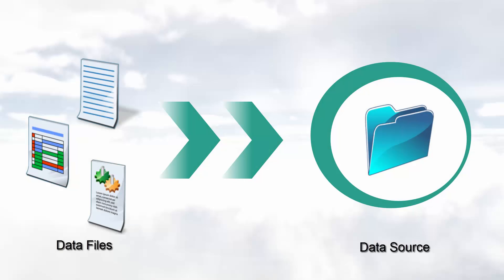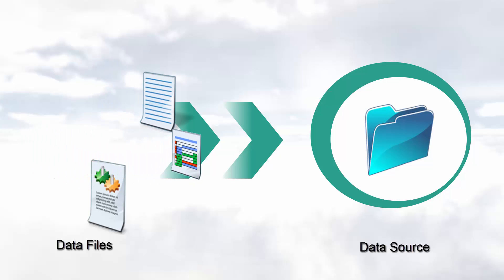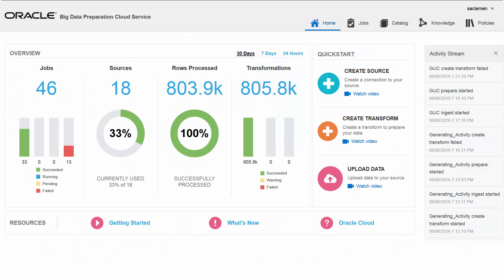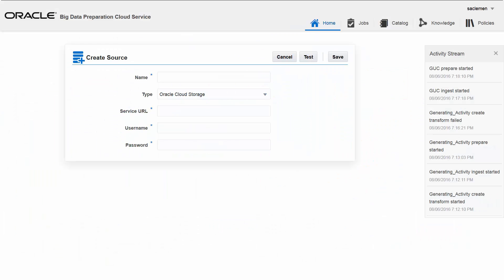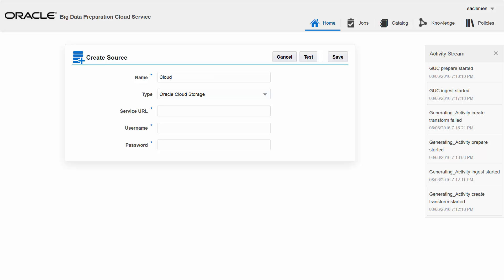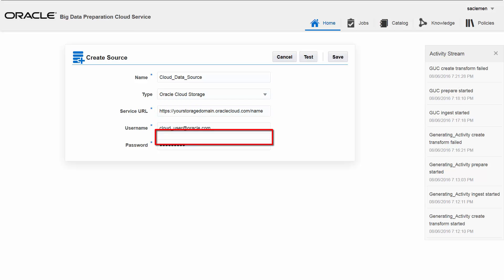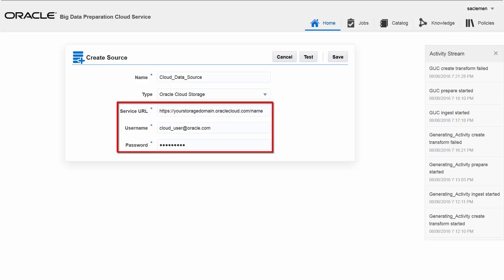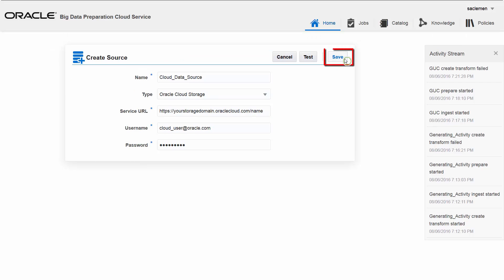Oracle Big Data Preparation Cloud Service: Creating a Data Source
Learn how to create a data source to store your data files in Oracle Big Data Preparation Cloud Service.